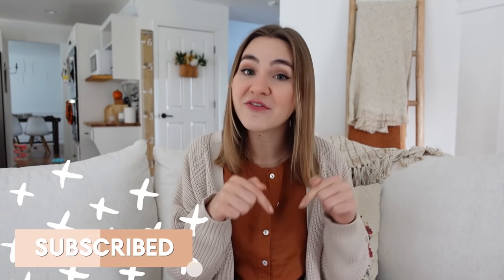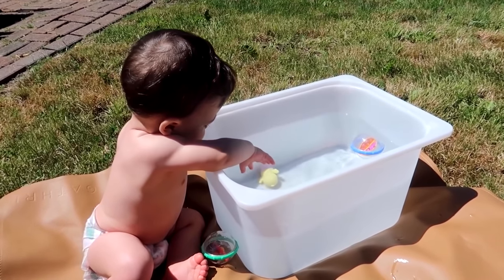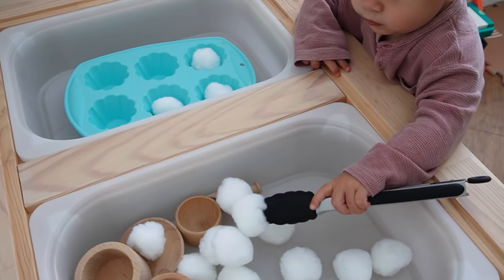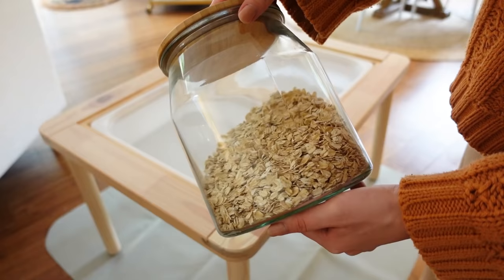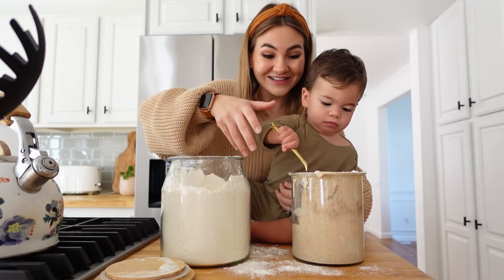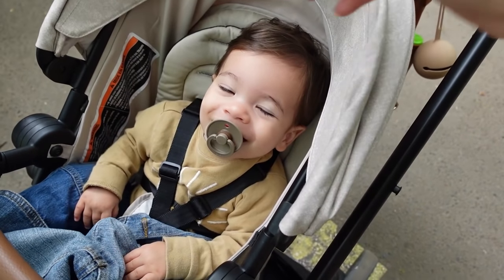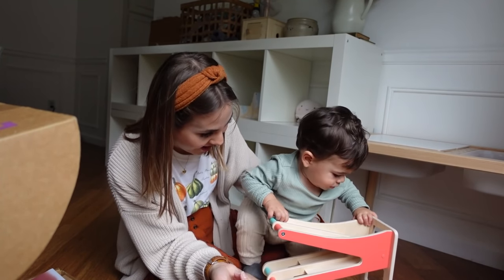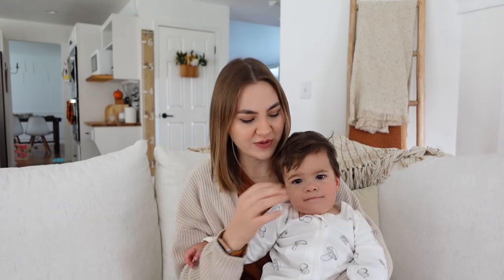HOW TO ENTERTAIN A 1 YEAR OLD | 10 DIY Sensory Activities + Toys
Today I'm showing you guys how to entertain a 1 year old! I hope that these 10 DIY Sensory play activities and list of the best toys for one years olds is helpful as you try to figure out how to entertain a toddler!

Montessori Sensory Play Tools
Stacking Toys
Sensory Table
Montessori Busy Board (Similar)
Radio Flyer Walker
Our Books List
Pikler Triangle
Play Kitchen
Kitchen Helper Tower
Our Stroller

If you want to support me on Patreon and get access to my digital download library (including my planning templates, app icons, living room poster, and more) and my Lightroom presets, you can do that here! Thank you SO much!

700 NW Gilman Blvd # 184
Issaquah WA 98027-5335